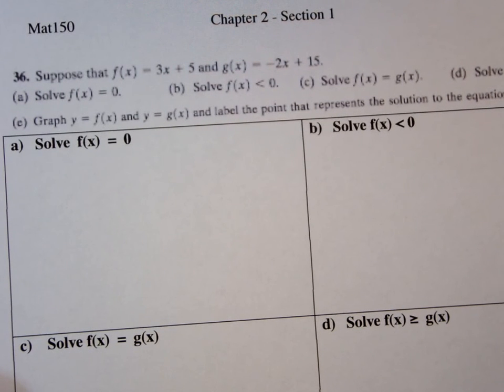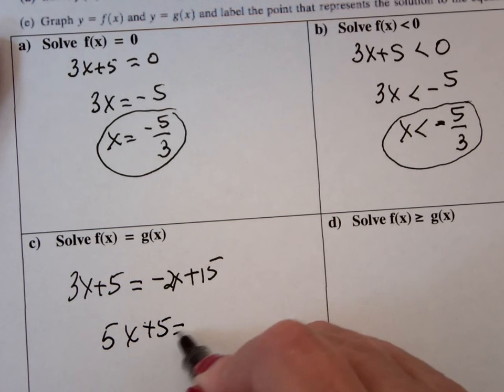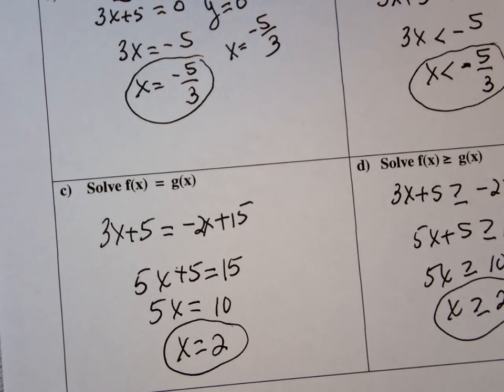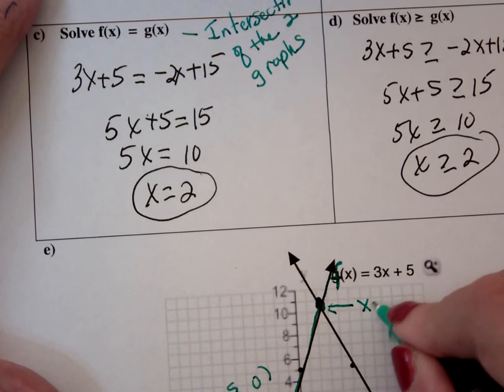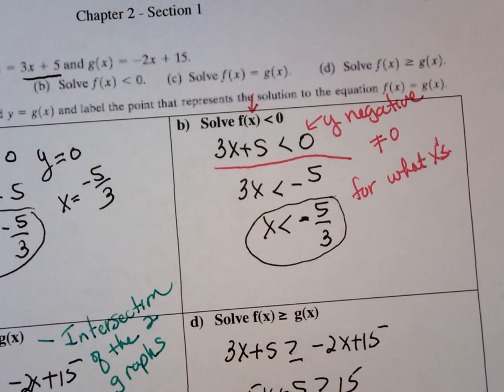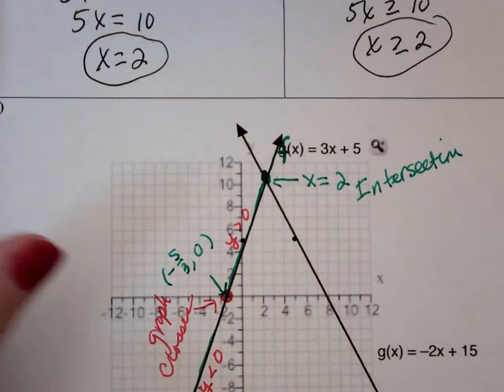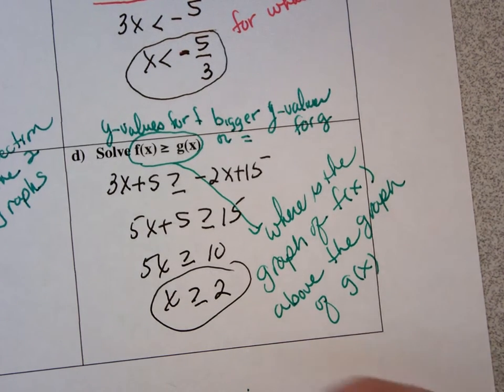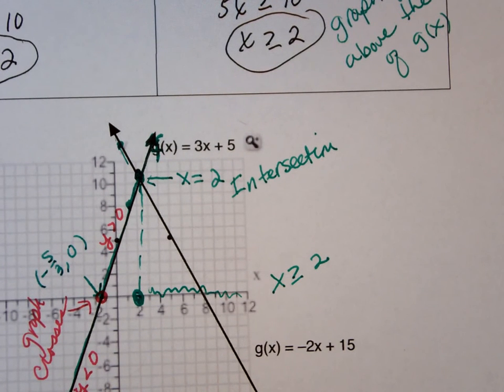150 2 1 page 3